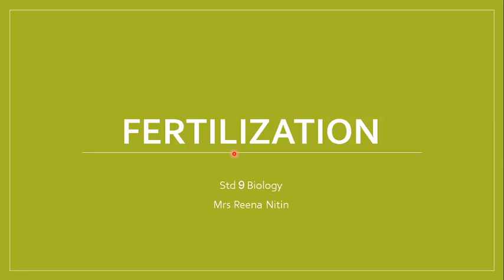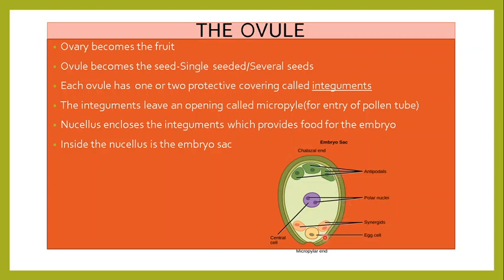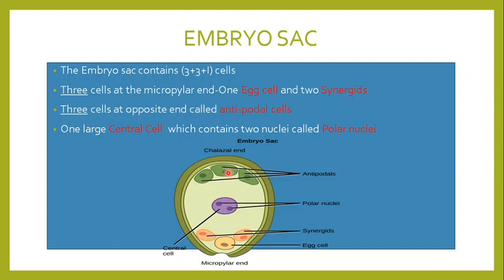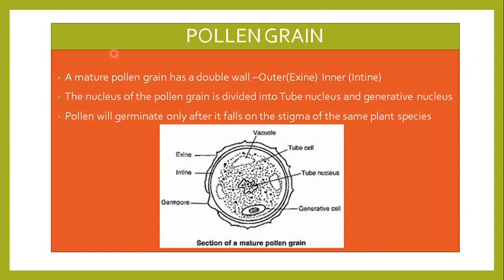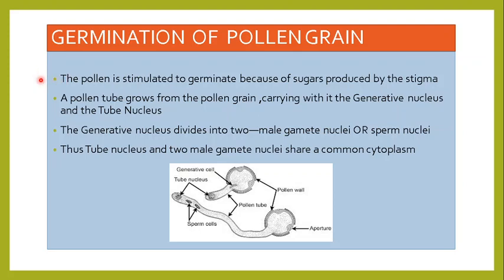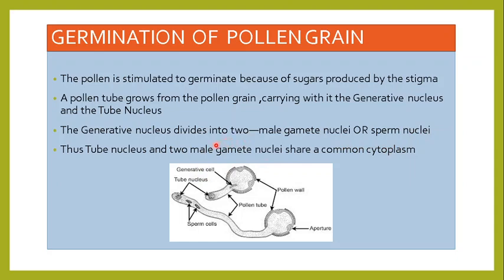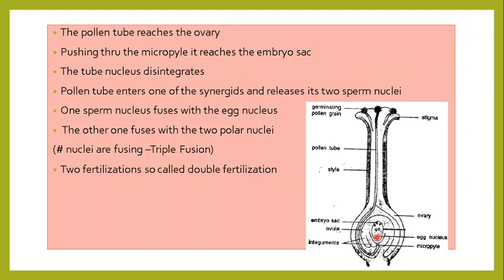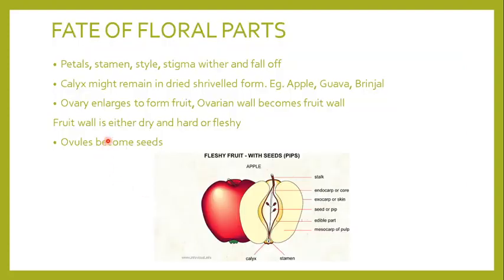Pollination and Fertilization part 3 - 9th Biology ICSE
Pollination and Fertilization
part 3
9th Biology ICSE